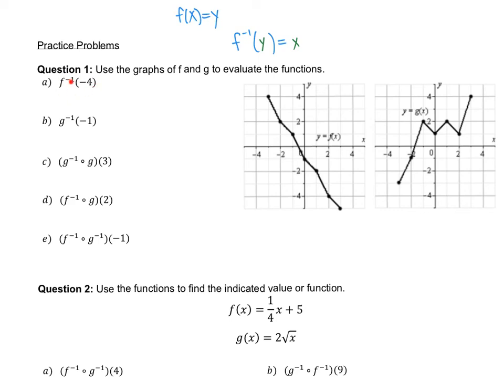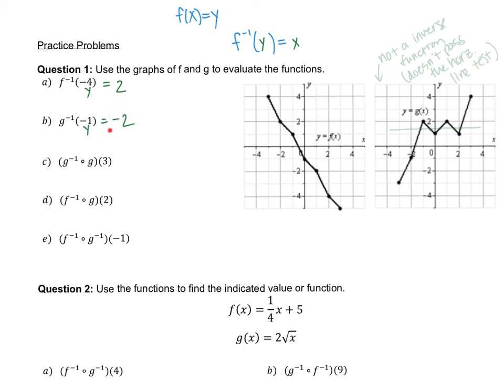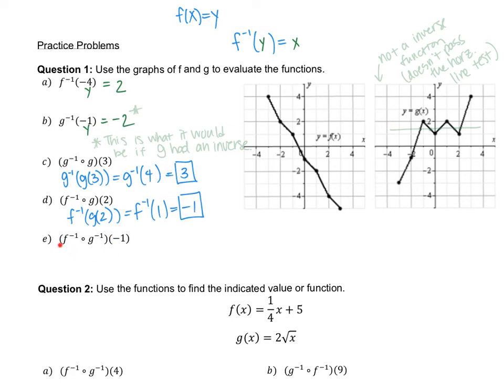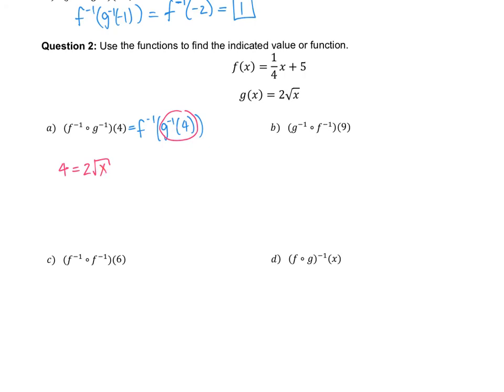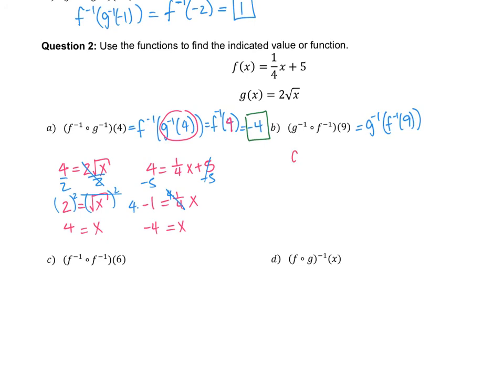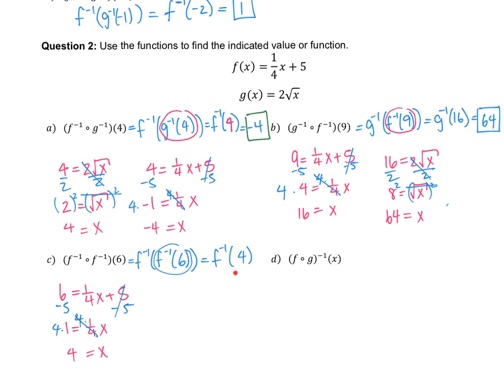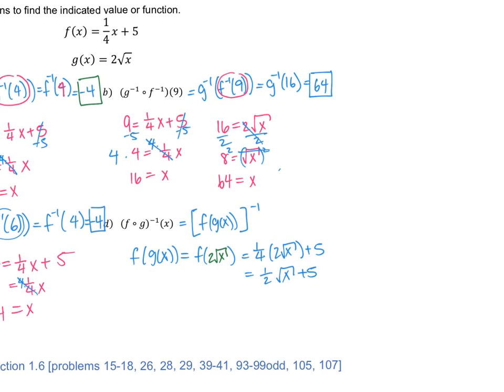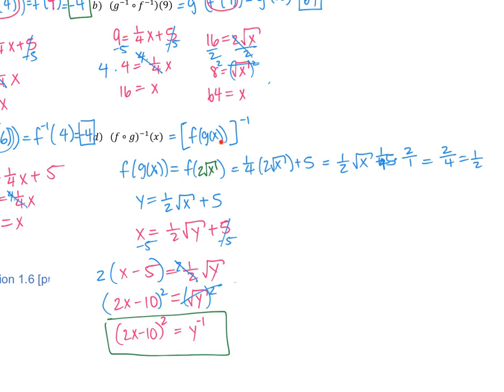1.6 Inverse Functions Practice Problems